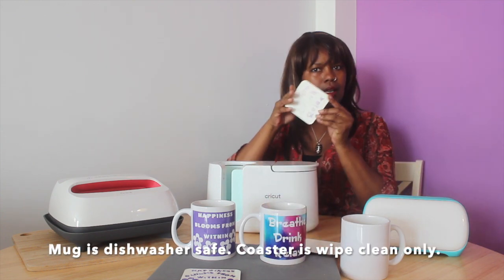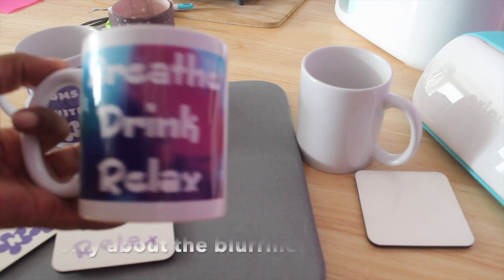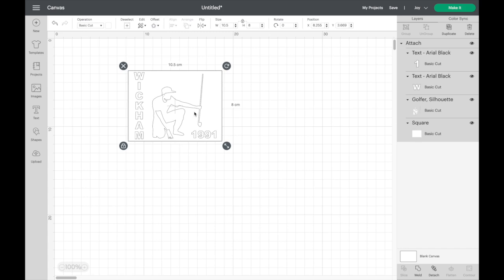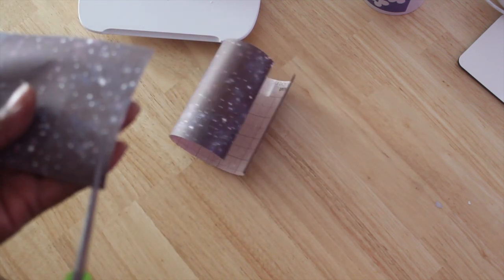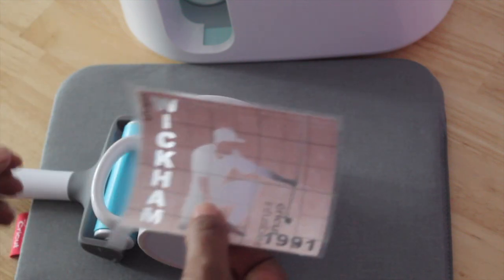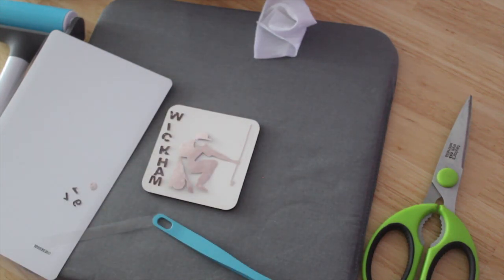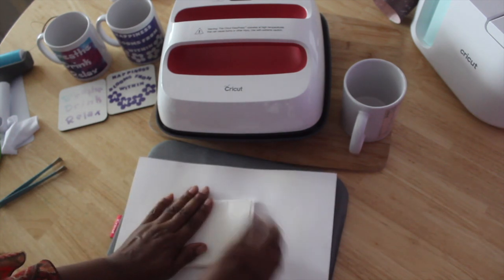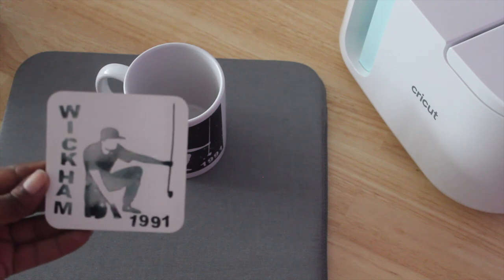Cricut Mug Press - Infusible Ink Mugs and Matching Coasters - A Simple No Waste Tutorial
I'm so excited to finally have my Cricut Mug Press!
I'll be showing you how I created a simple design with very little waste.
I still have lots to learn and can't wait to make more mugs and coasters.

Please excuse all the blurriness throughout this tutorial. I didn’t realise until I started to edit and it was impossible to shoot again.

Supplies Used:
Sublimation Mugs 11oz
Sublimation Cork backed Coasters
Cricut Joy
Cricut Mug Press
Cricut EasyPress 2
Cricut EasyPress Mat
Cricut Infusible Ink Transfer Sheets